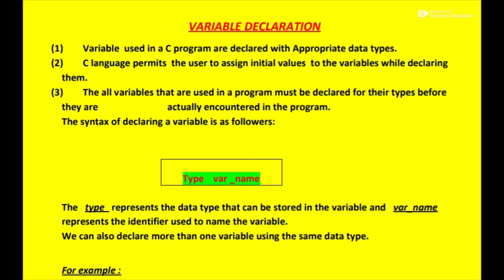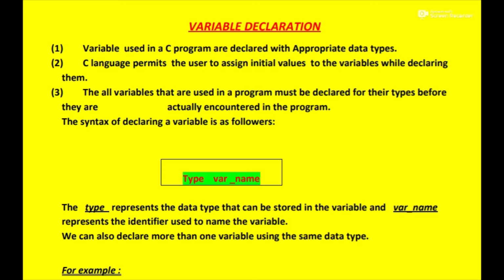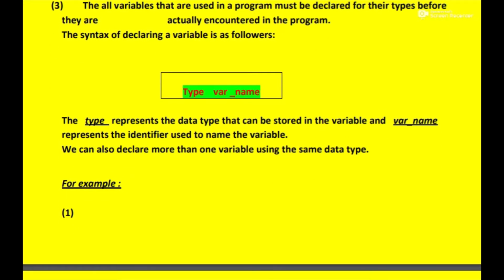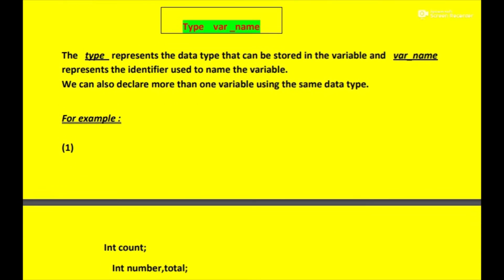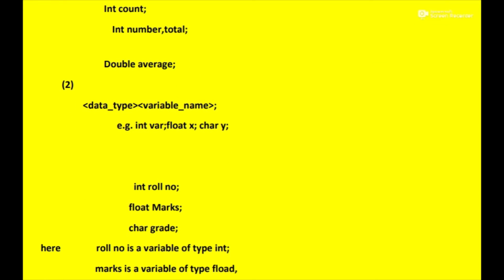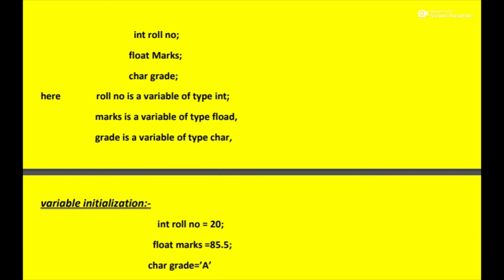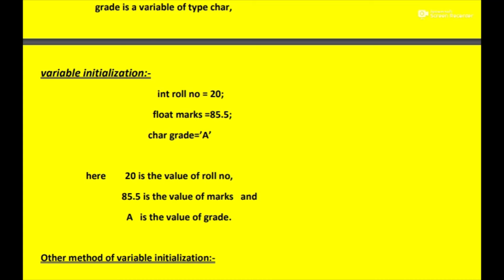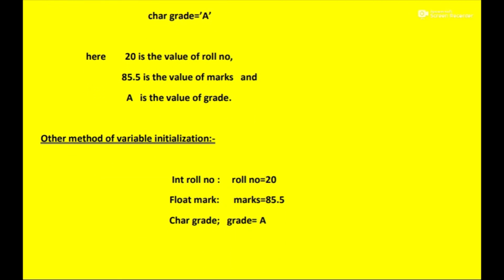declaration_variable,what_is_variable_declaration,variable_declaration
This video is C programming language related .
ALL TECH channal is a free youtube channal providing computer science/information
technology/computer related tutorial including important computer science tutorial.